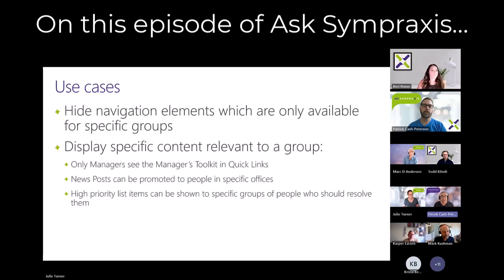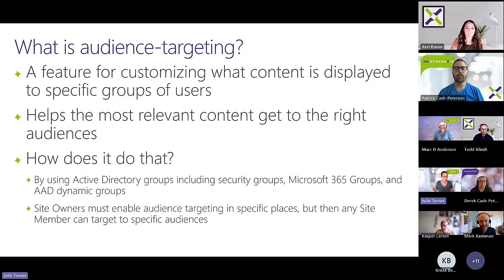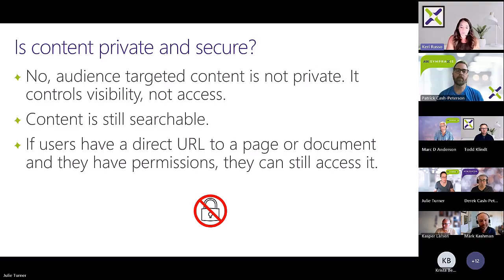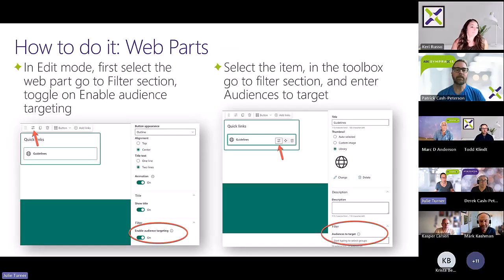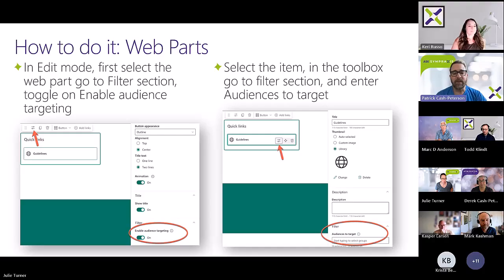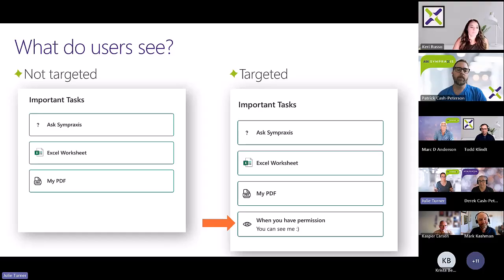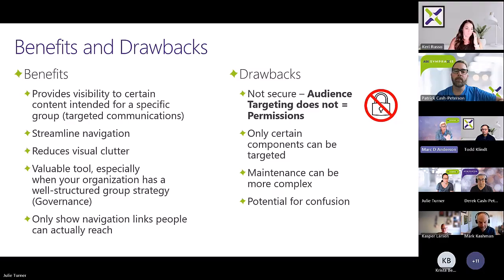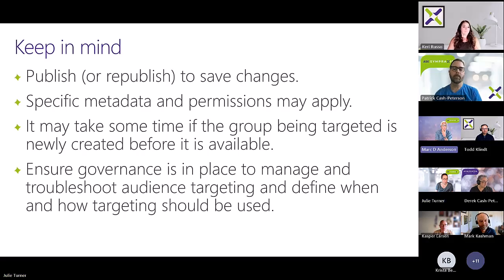SharePoint Audience Targeting Better Practices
Timeline
0:00 Introduction
1:21 What is audience-targeting?
4:31 Use Cases for audience-targeting
7:43 Is content private and secure?
9:21 What can be audience targeted?
14:42 How to do it: Web Parts
16:17 How to do it: Navigation
17:30 How to do it: Pages
18:27 What do users see?
21:17 Benefits and Drawbacks
26:35 Things to keep in mind
28:41 Additional Ways to Target
30:09 Resources